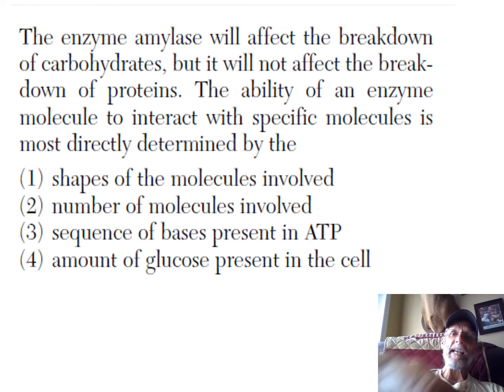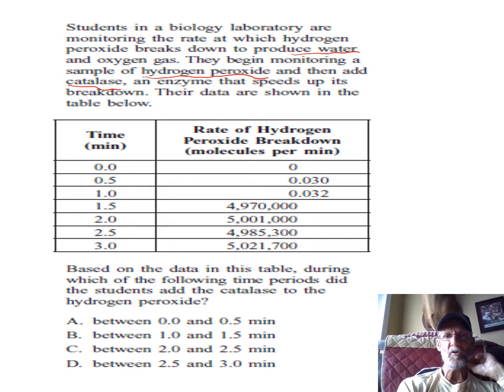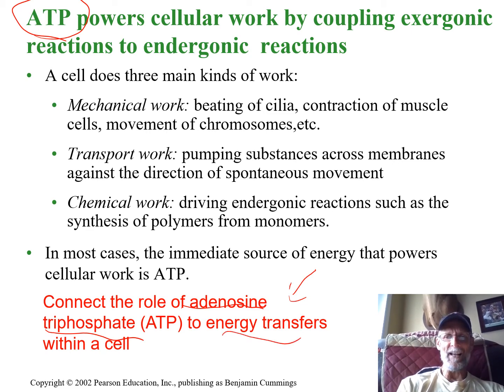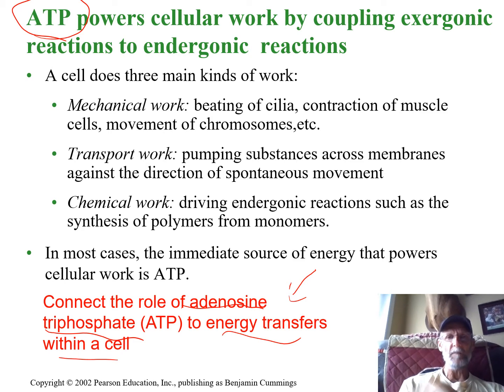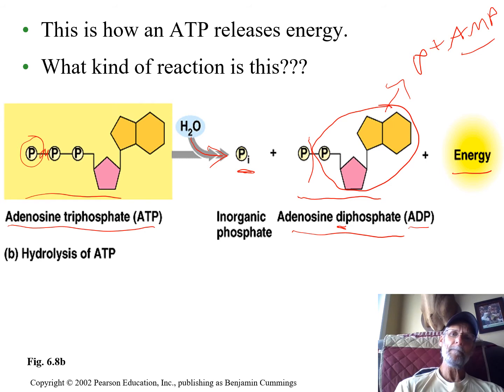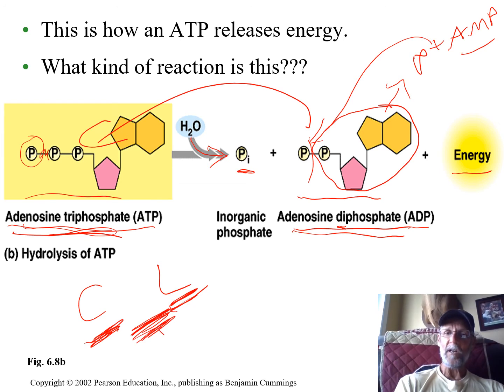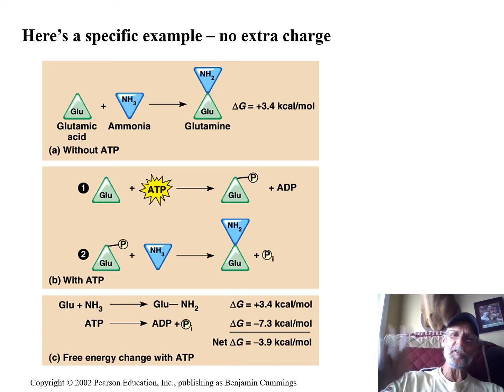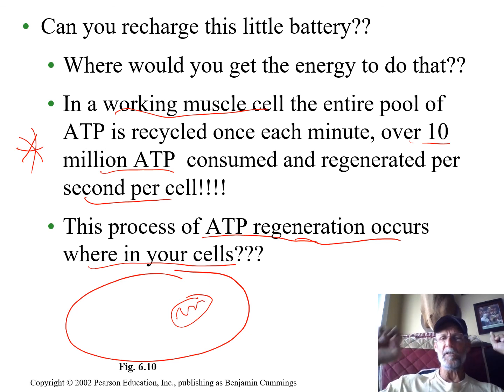7 Enzymes & ATP virtual ATP Pt 4